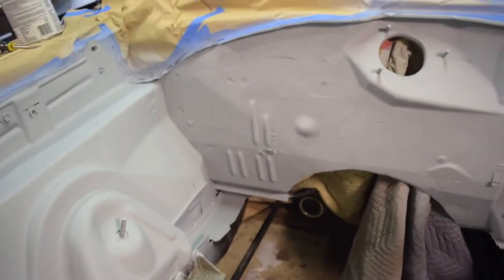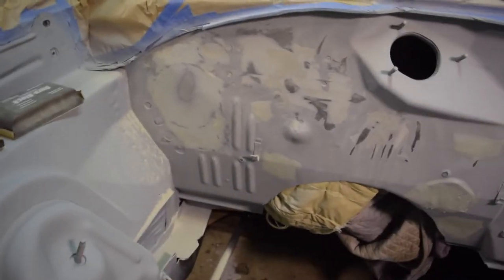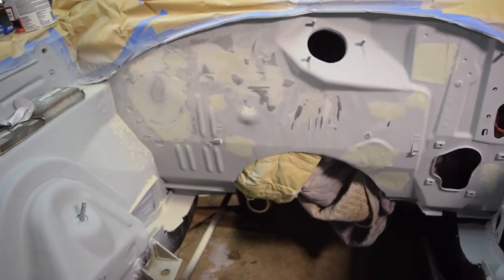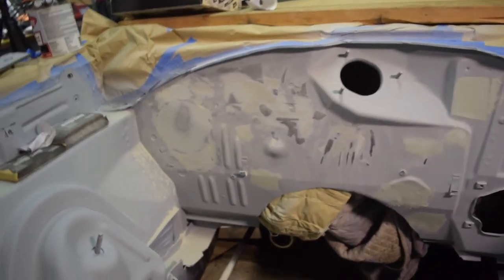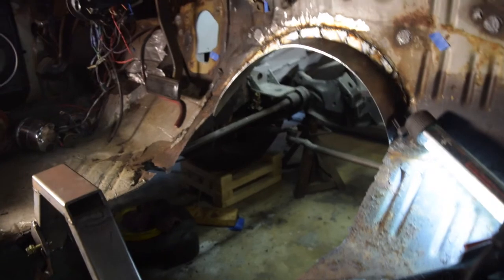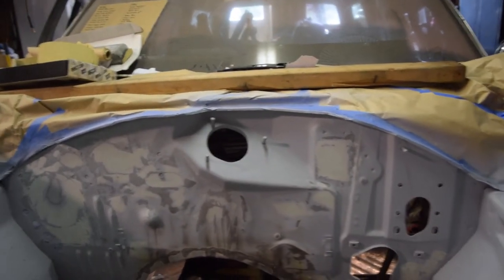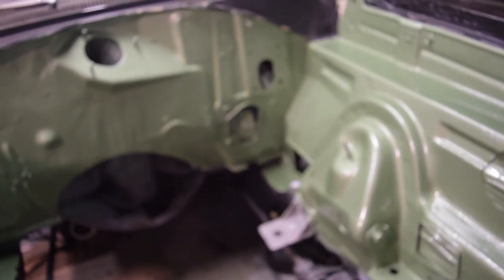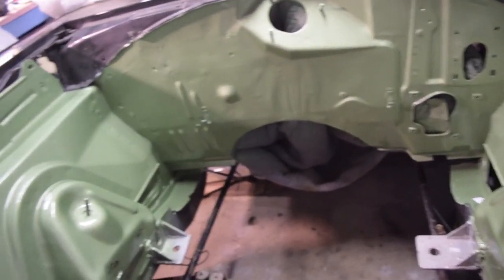Finally painting the Coronet's engine bay!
In this video, I do some final bodywork before laying on some body-color paint to the engine bay in the wagon. I take a short detour into building a lip for the future transmission tunnel that I can fabricate the rest of the tunnel off of without messing up the paint on the firewall.